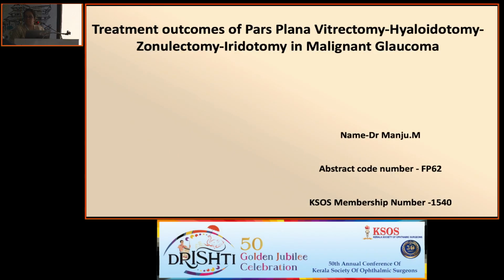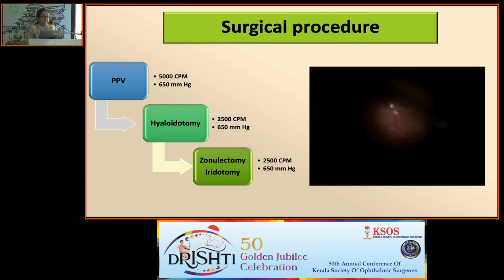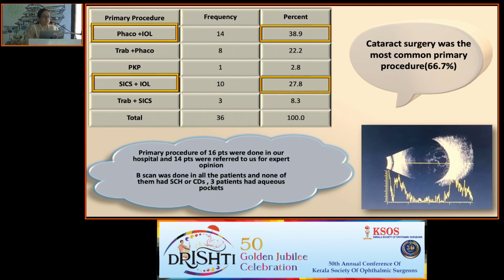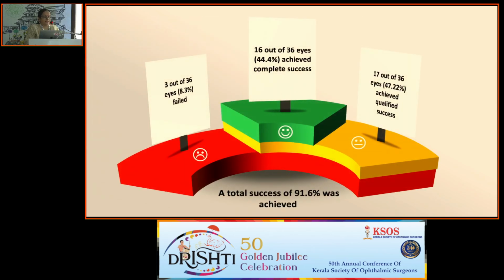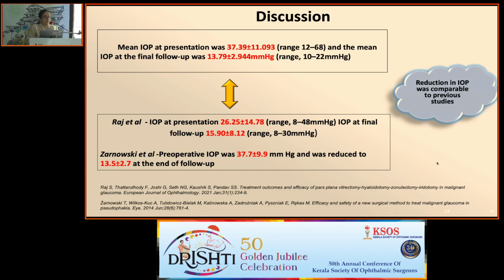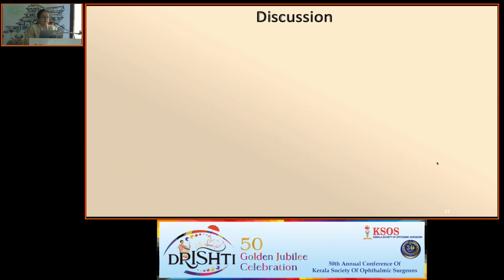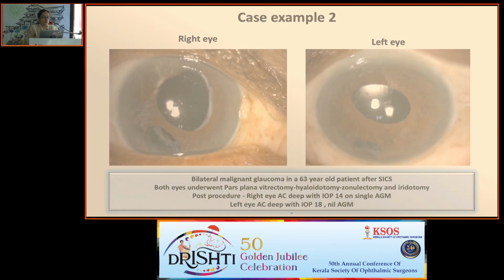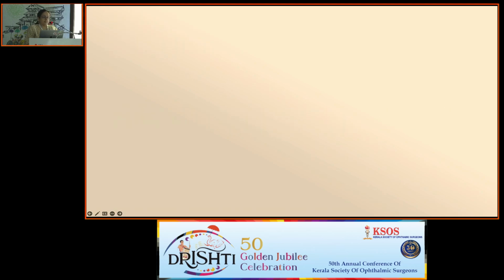KSOS2023 Dr Manju M FP62 Treatment outcomes of Pars Plana Vitrectomy Hyaloidotomy Zonulecto